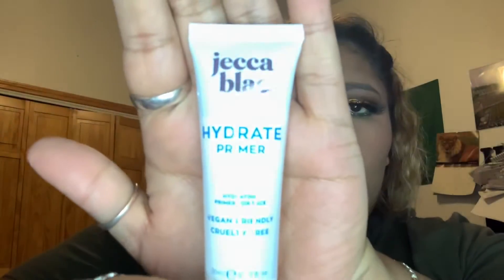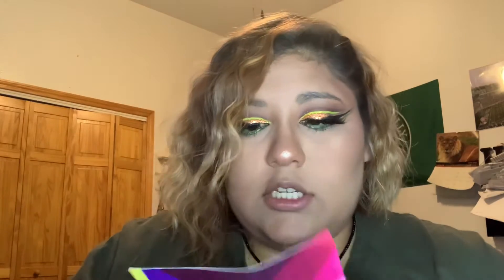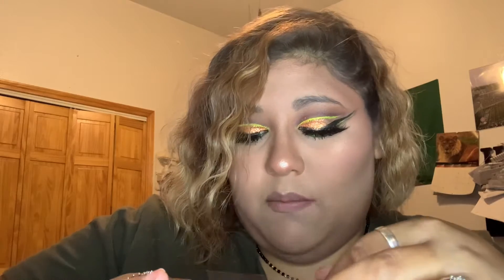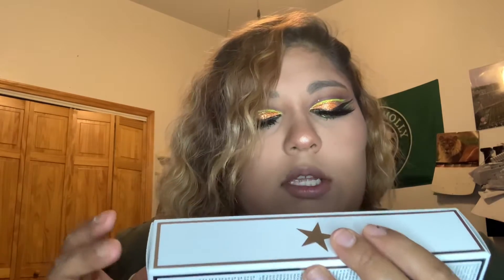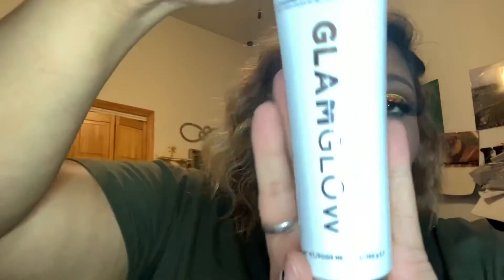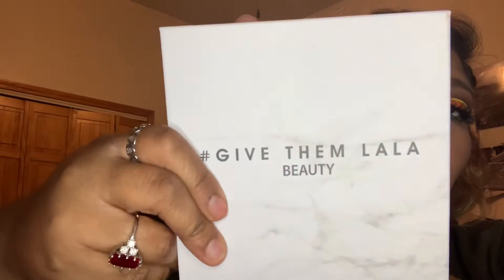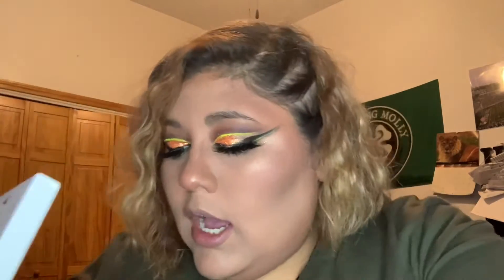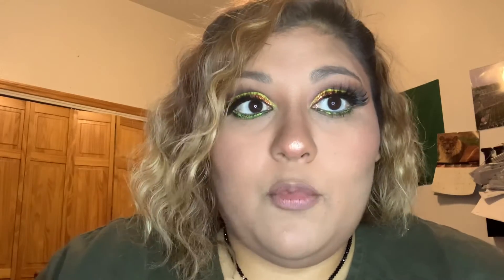June boxycharm 2021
Hey guy’s, I just got my June box and I thought some of y’all would like to know what the June box came with. I hope y’all like this video stay tune on for the try on video. Much love 💕